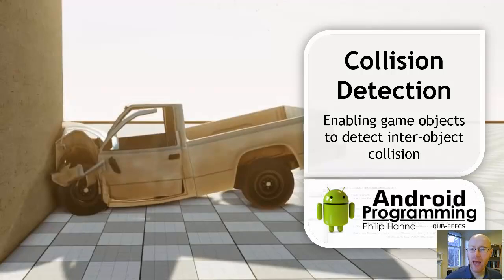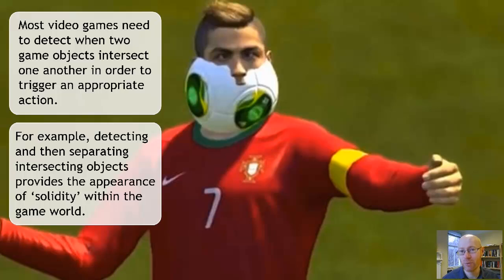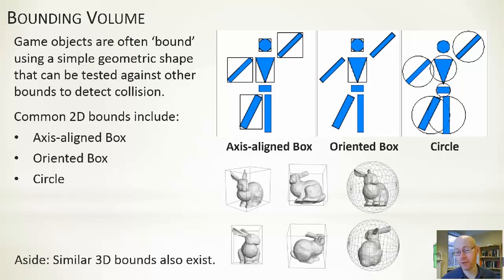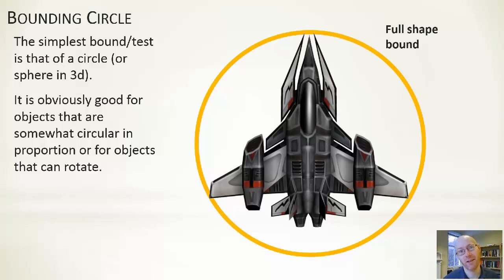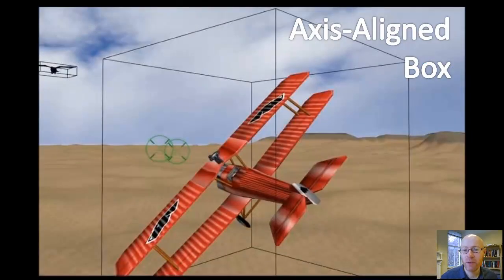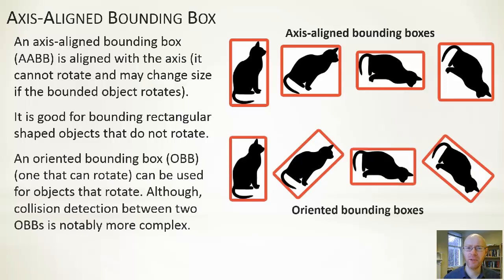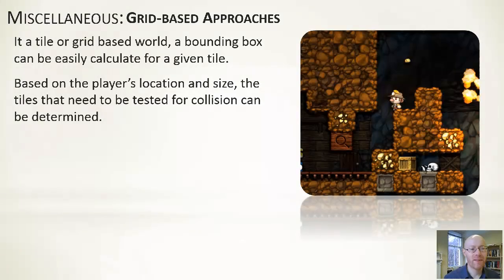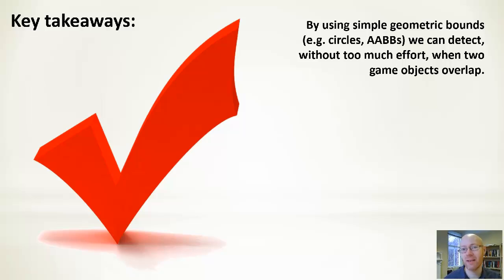Android Game Development – Week 9 – Collision Detection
Enabling game objects to detect inter-object collision